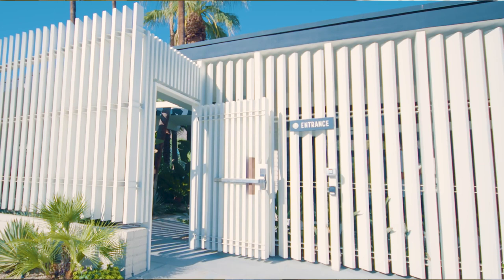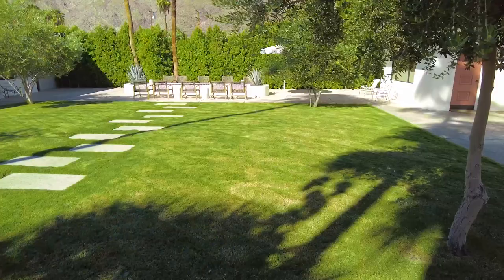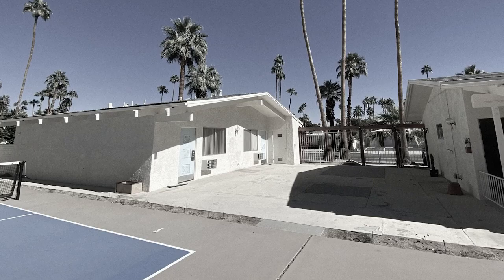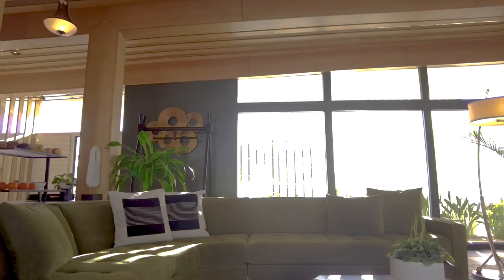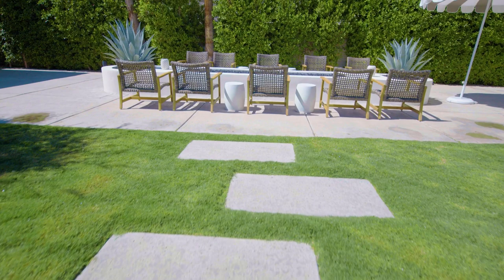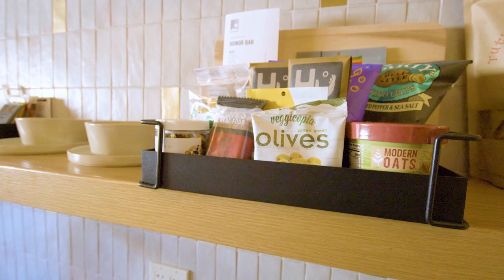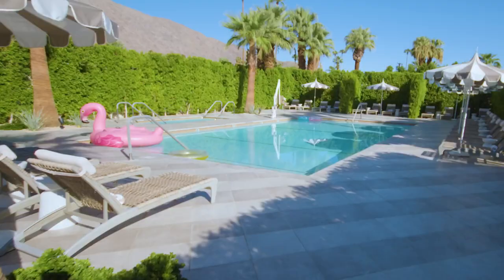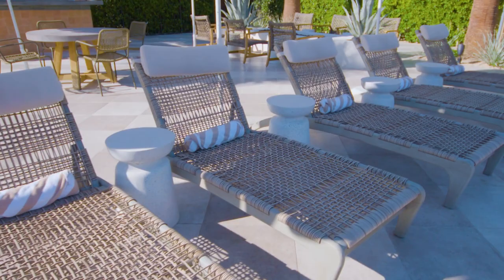Azure Sky Hotel Tour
Discover the lush grounds of Azure Sky hotel in Palm Springs. Owner Henry Courtemanche shares his vision for this freshly remodeled mid-century modern hotel and luxurious pool in the Deep Well neighborhood.